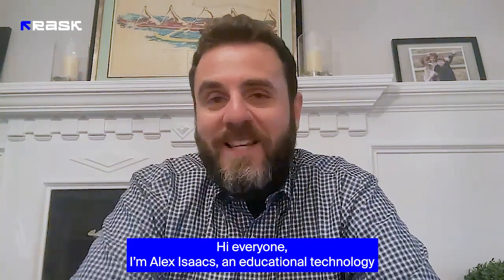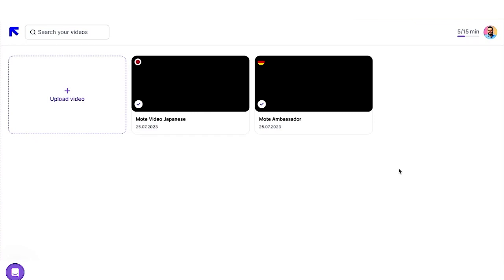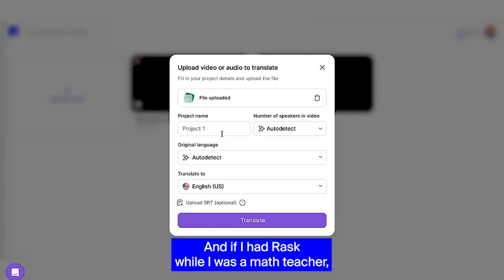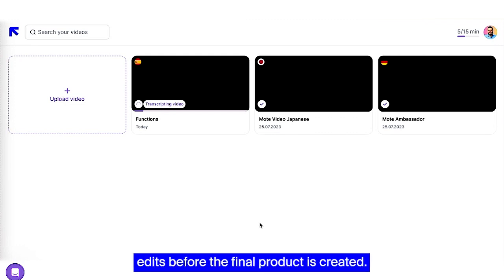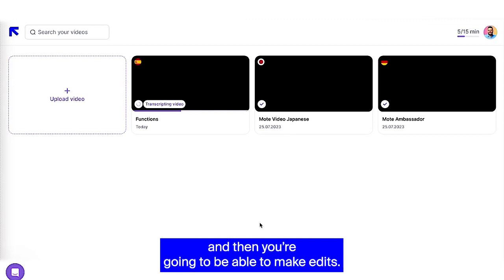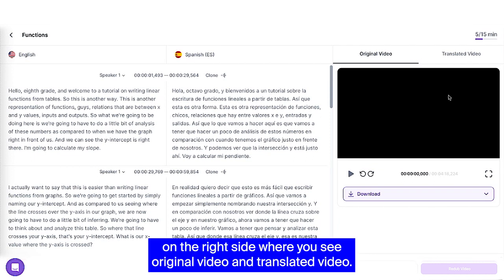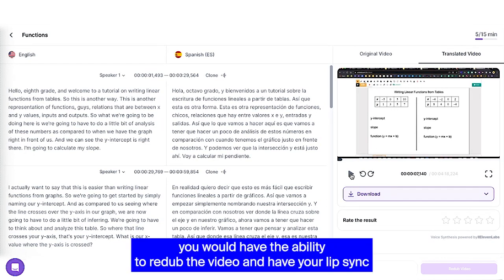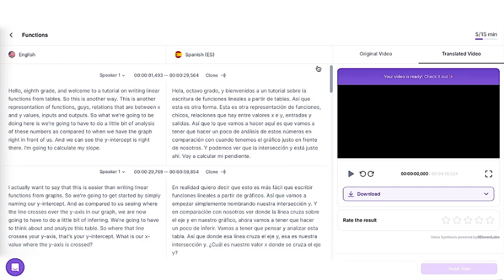The EdTech expert’s take: “Rask AI will transform inclusive video learning”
In the modern EdTech landscape, navigating the sea of AI-integrated tech tools can feel overwhelming. How can educators separate the genuinely valuable innovations from the companies just trying to ride the AI buzz?

In this blog post, we’ve teamed up with an EdTech expert Alex Isaacs to highlight his perspective on the ever-evolving industry and explore his personal journey with Rask AI